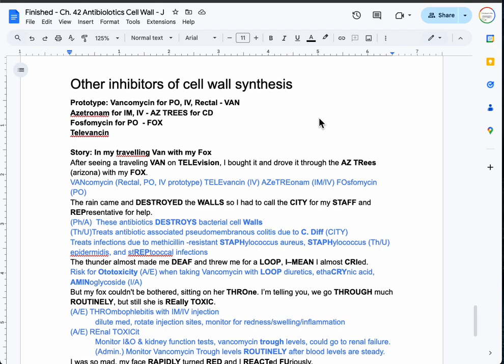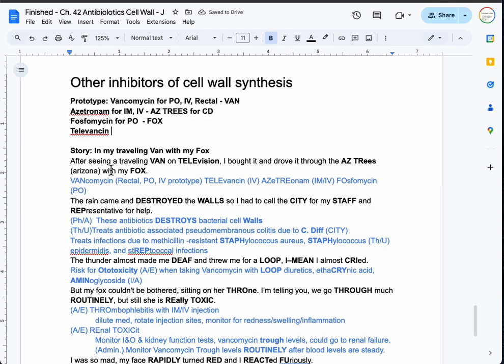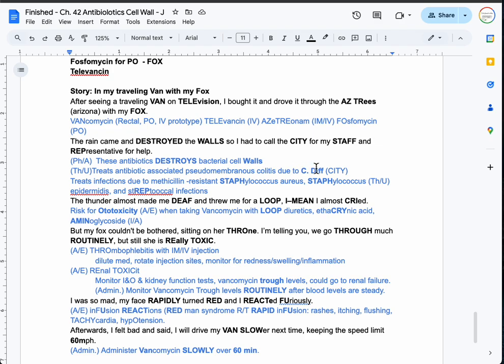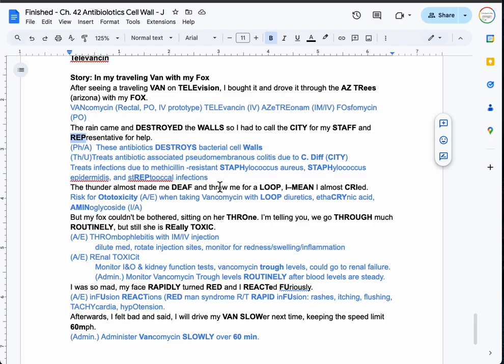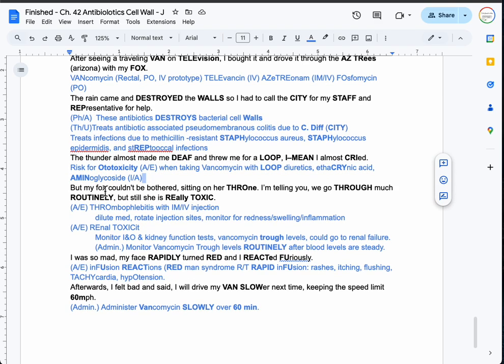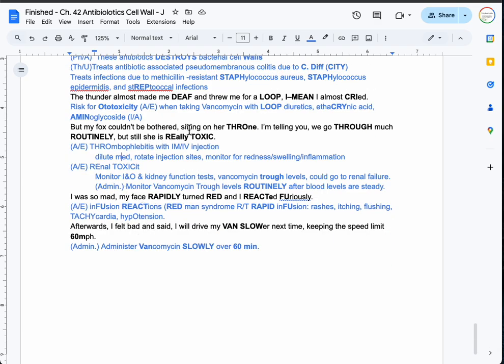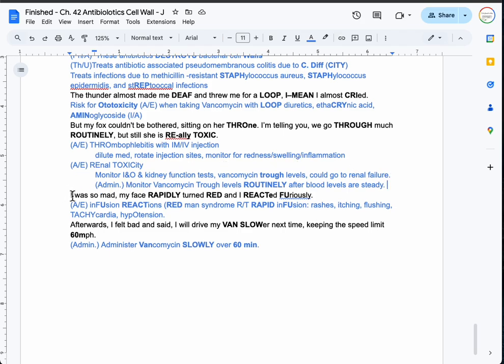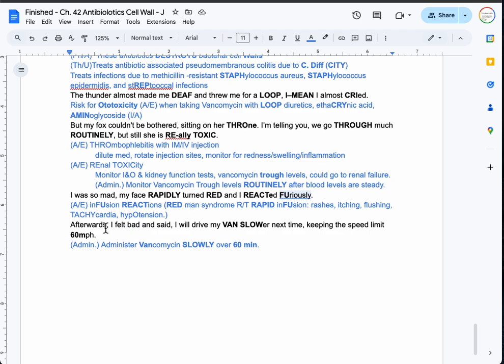Ch 42 Other inhibitors of cell wall synthesis